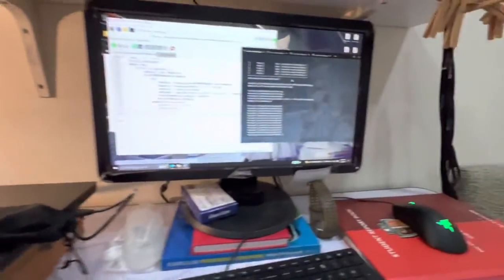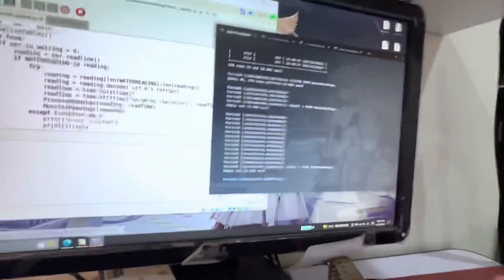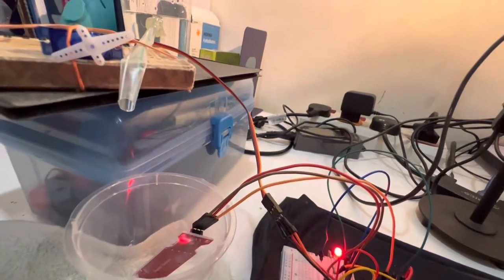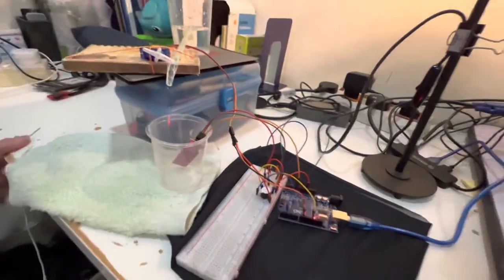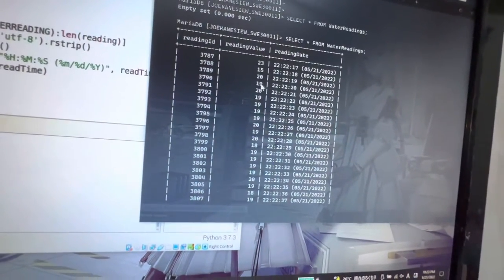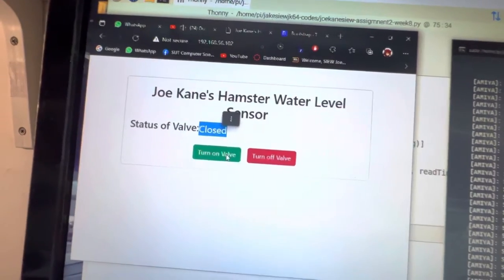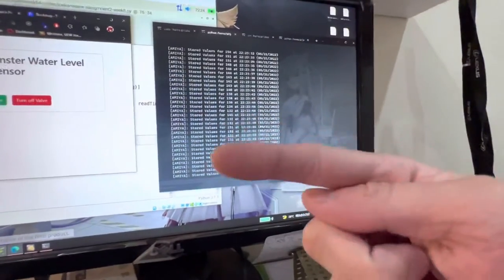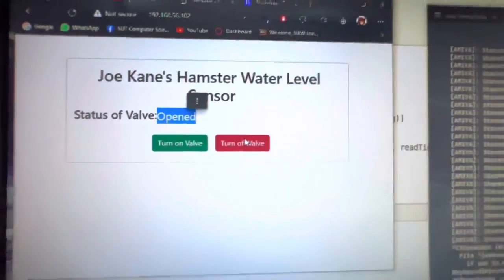Arduino and Raspberry Pi - Automated Hamster Water Sensor